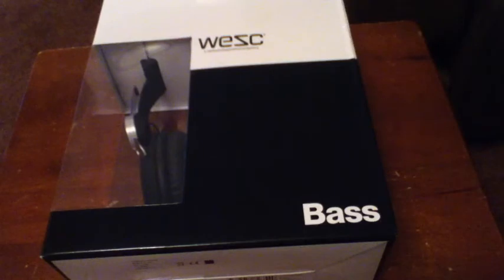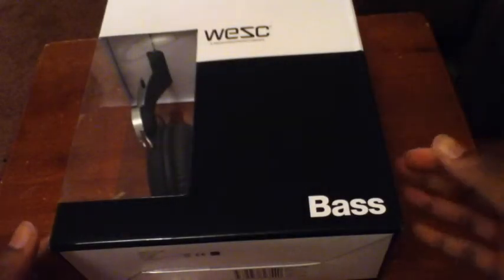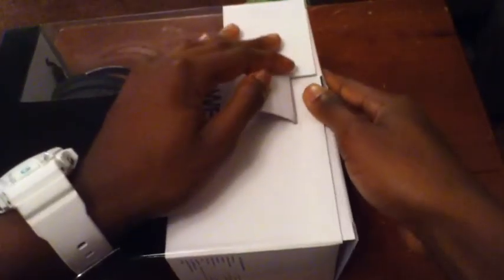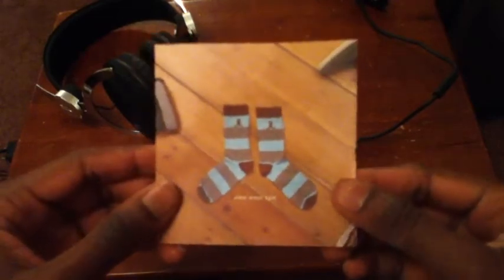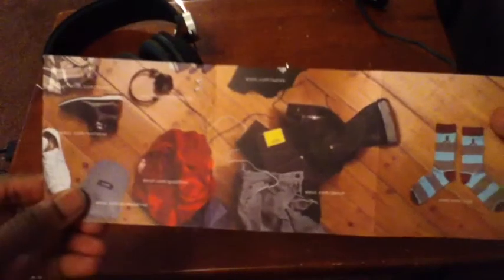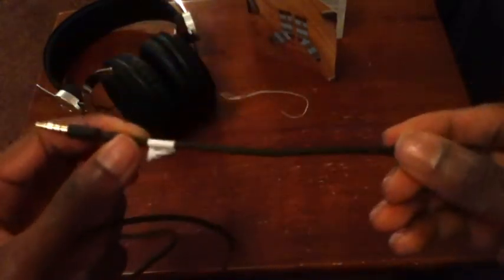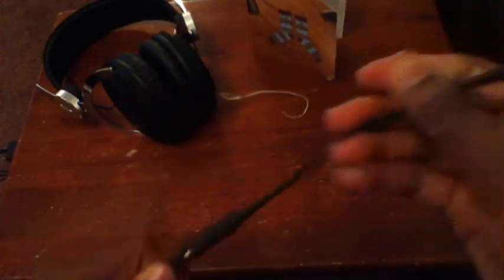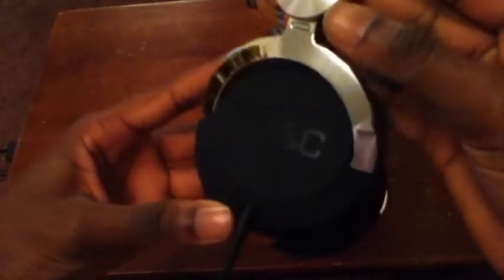Wesc Bass Headphones